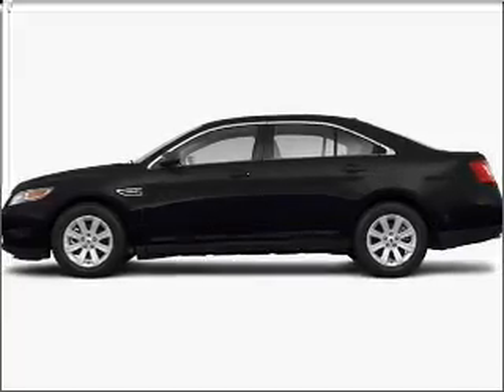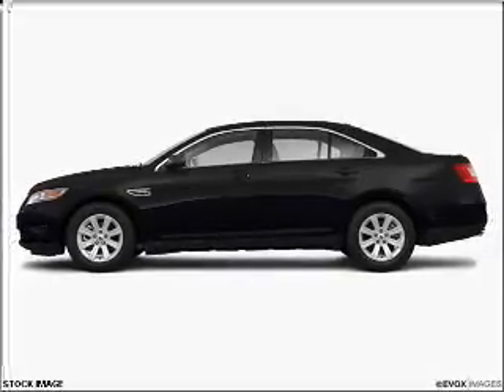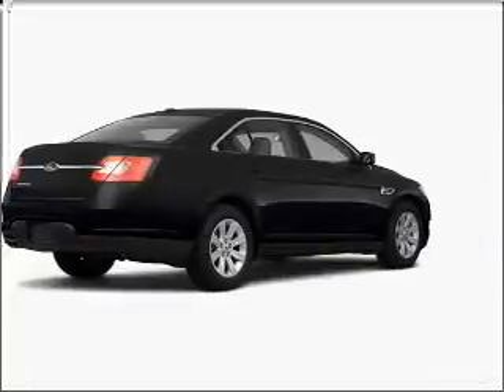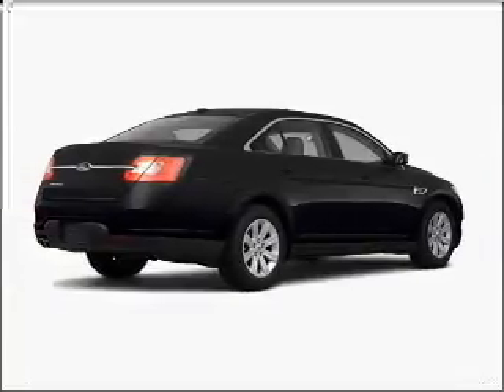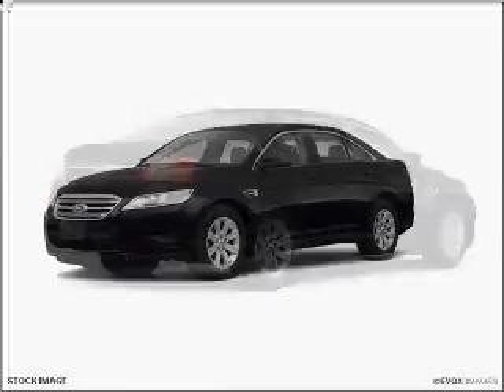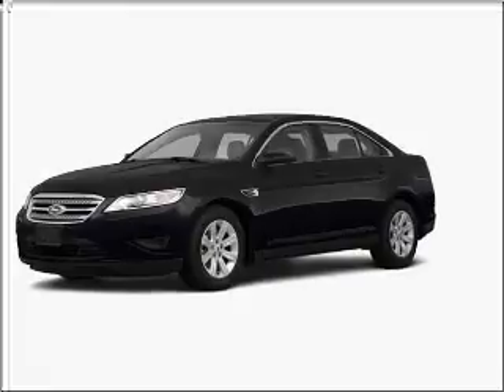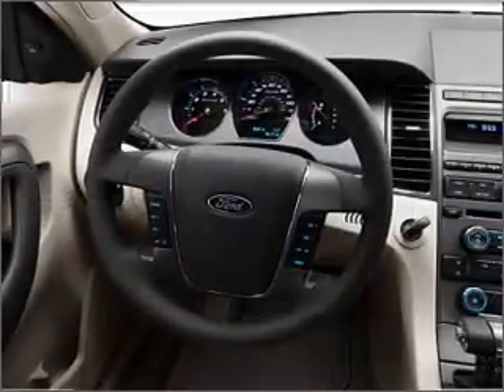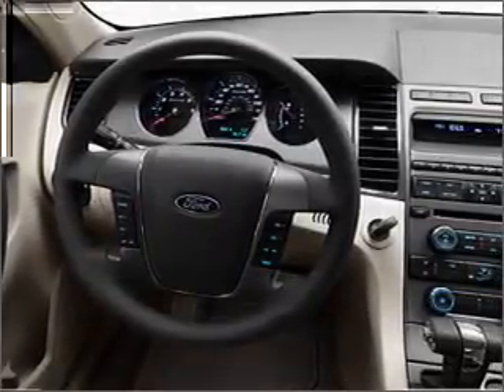2011 Ford Taurus - Brighton MI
Year: 2011
Make: Ford
Model: Taurus
Engine: 3.5 liter 6 cylinder 24 valve
Transmission: 6-Speed Automatic
Exterior: Tuxedo Black
Miles:

Brighton Ford
8